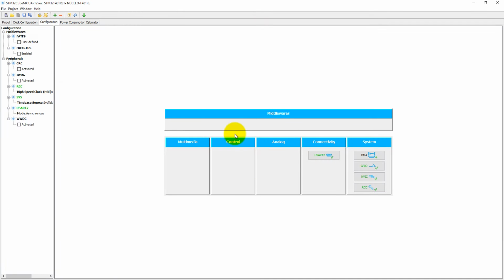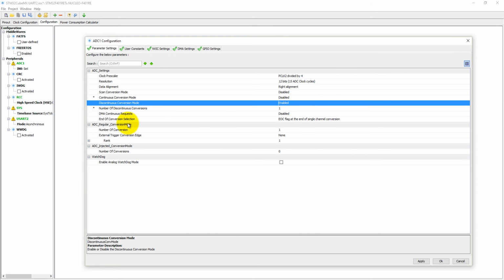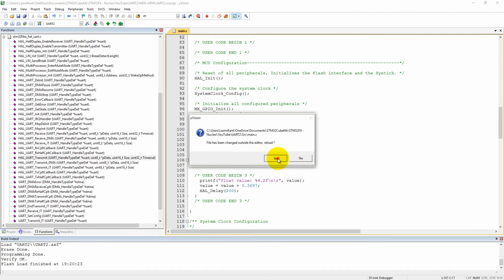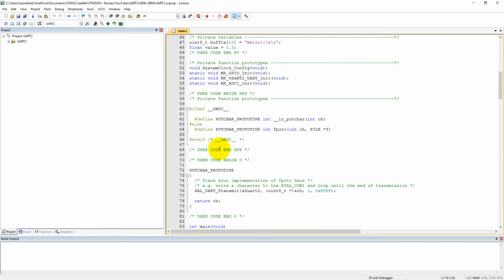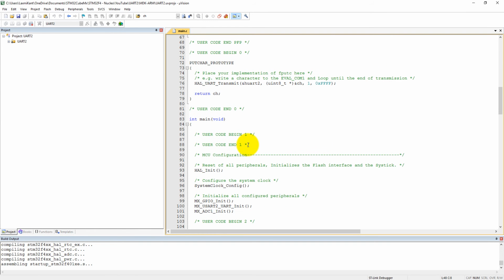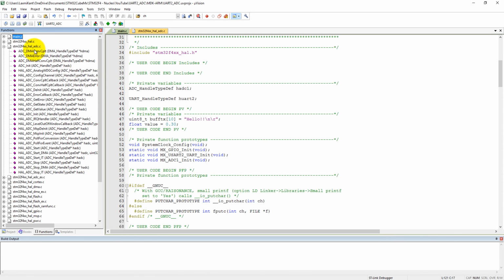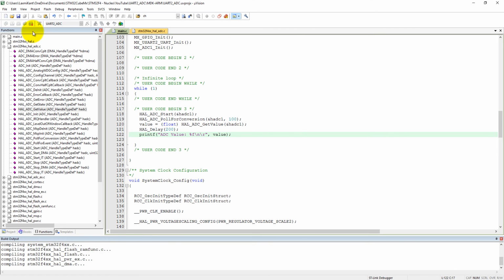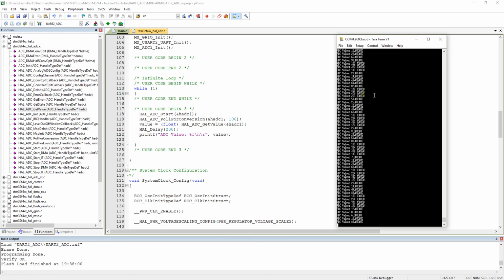STM32 Nucleo Tutorial 5- ADC and UART printf coding in Keil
Hi Everyone,
I'm excited to announce my brand-new *Udemy* course available at ONLY 399INR/$9.99USD:

Generate the code using STM32CubeMx for Keil uvision. In this tutorial, we will learn how to generate Nucleo board UART / USART and ADC initialization c code for Keil uvision using the STM32CubeMx. STM32F401RE Nucleo board have 64pin ARM Cortex M4 + FPU on board running on the maximum speed of 84MHz. PIN 5 of GPIOA is connected with user LED and PIN 13 of GPIOC is connected with Push Button.  It has one ADC with multiple multiplexed channel. PIN PA0 has multiplexed with ADC1 Channel 0.

The STM32 Nucleo board provides an affordable and flexible way for users to try out new ideas and build prototypes with any STM32 microcontroller line, choosing from the various combinations of performance, power consumption and features. The Arduino™ connectivity support and ST Morpho headers make it easy to expand the functionality of the STM32 Nucleo open development platform with a wide choice of specialized shields. The STM32 Nucleo board does not require any separate probe as it integrates the ST-LINK/V2-1 debugger and programmer. The STM32 Nucleo board comes with the STM32 comprehensive software HAL library together with various packaged software examples, as well as direct access to mbed online resources.

for IoT and Embedded System Tutorial.